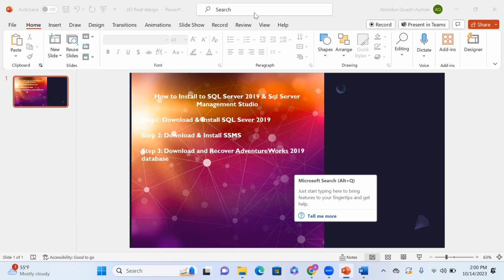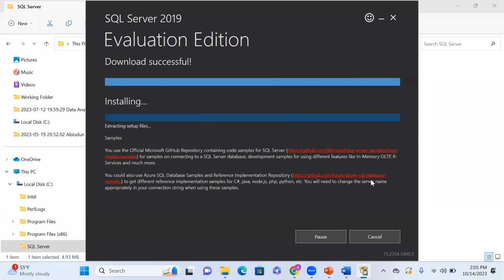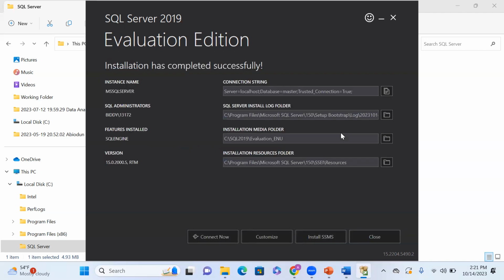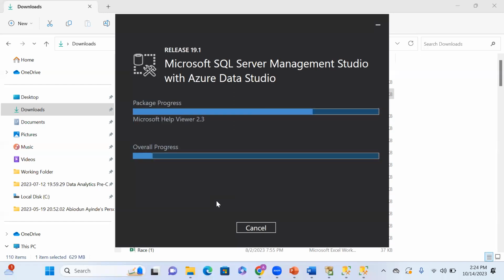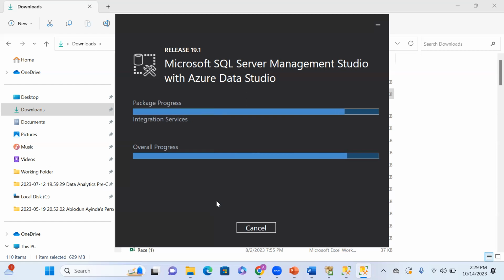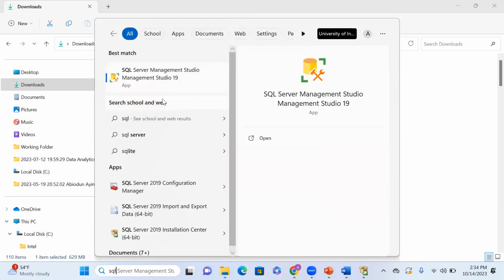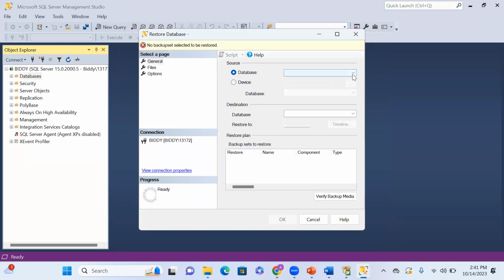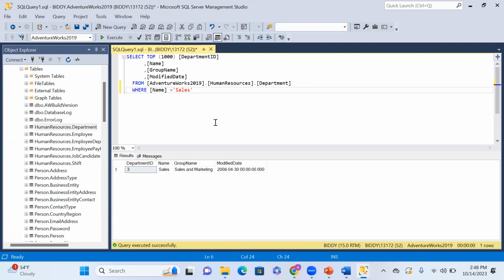Install SQL and Sql Server Management Studio with sample database